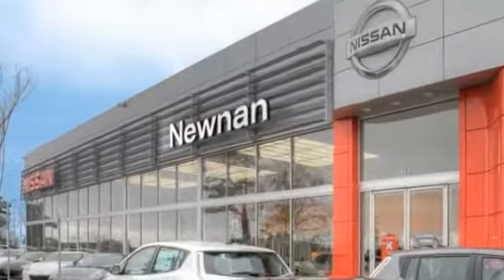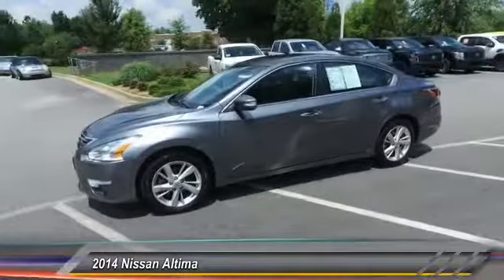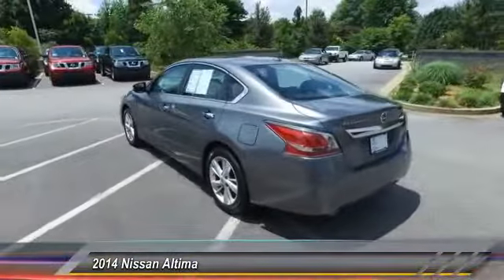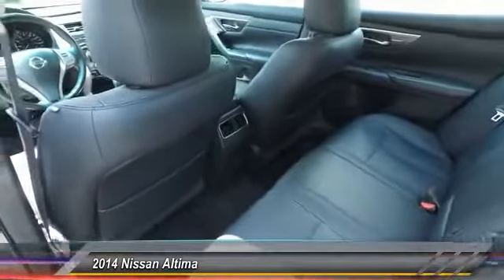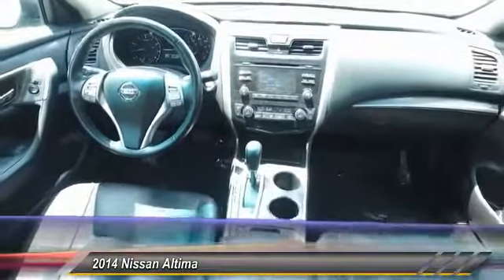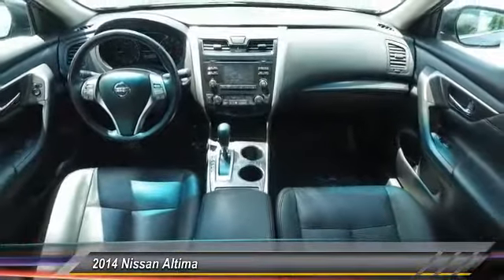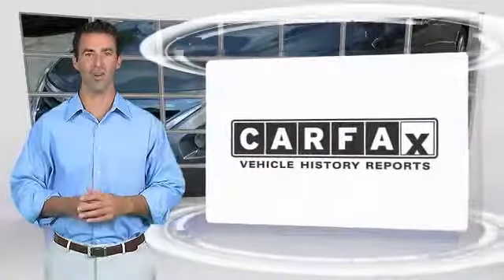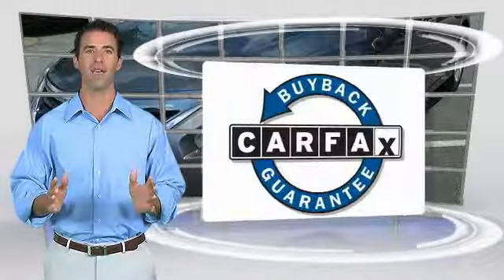2014 Nissan Altima Live Newnan GA EC130423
Don't miss this 2014 Nissan Altima. It's equipped with great features. You'll want to take this 4 door car home. Make a great choice today.